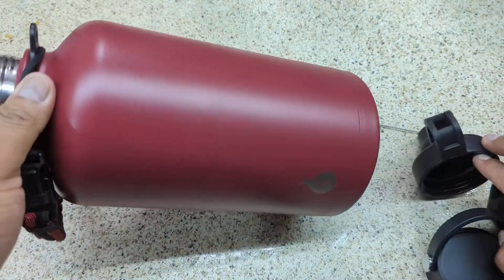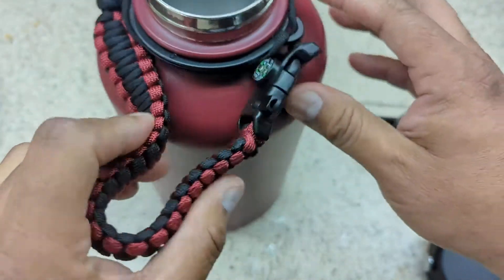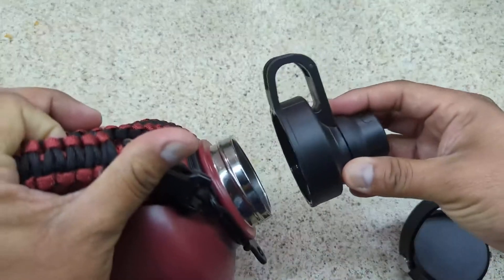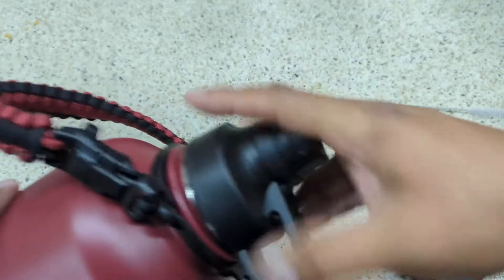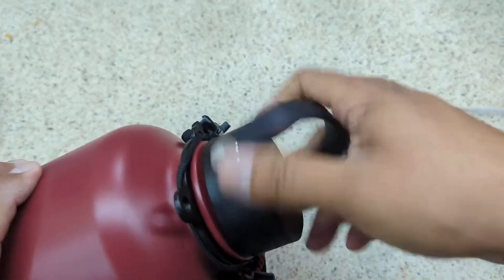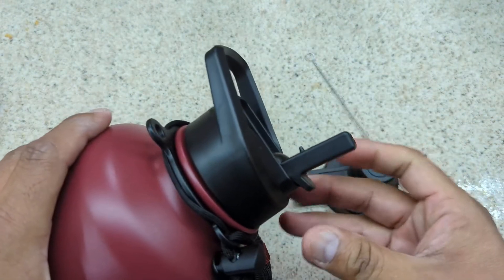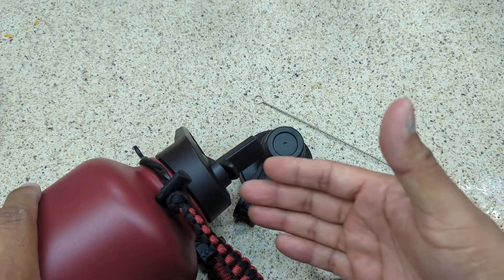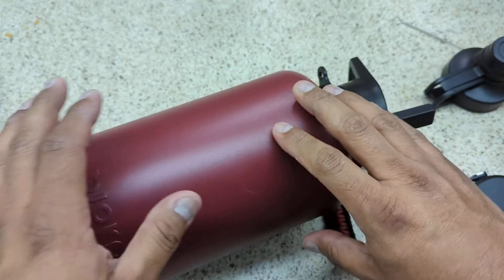BJPKPK Insulated Sports Water Bottle Review, Great Value for the Money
✅ Current Price & More Info (US)